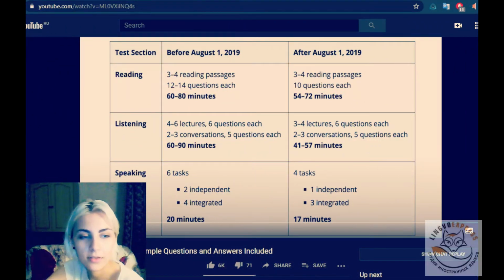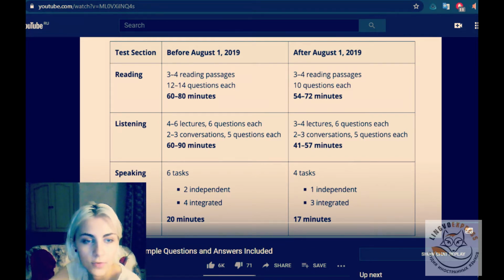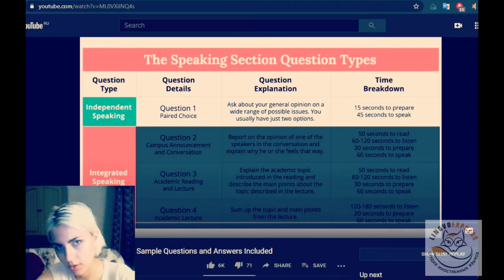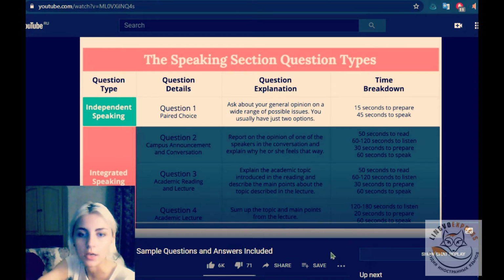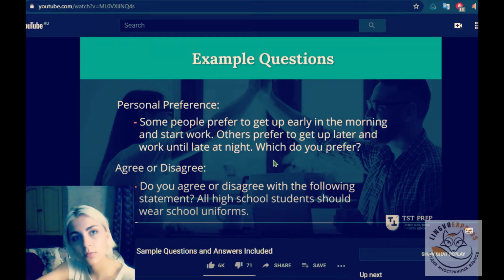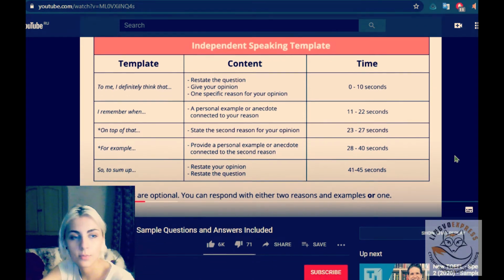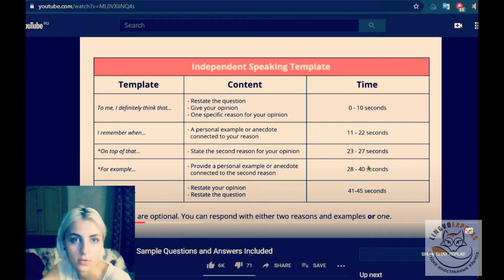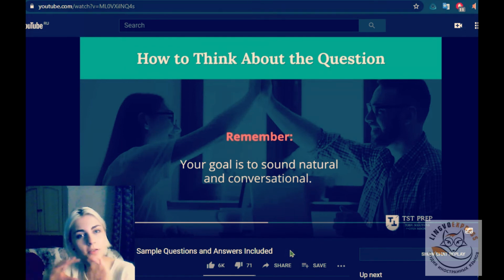TOEFL Speaking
Разговаривать на иностранном языке может показаться самым сложным, что предстоит, но, при этом, это, безусловно, самый нужный навык в знании языка! Узнайте, какие задания вас ждут на экзамене ;)